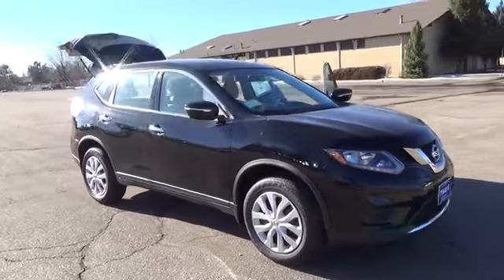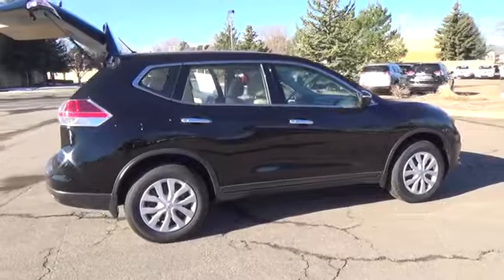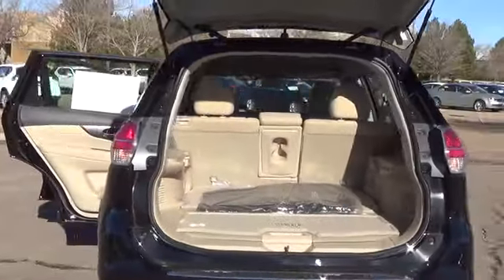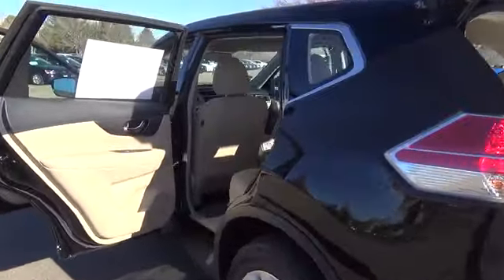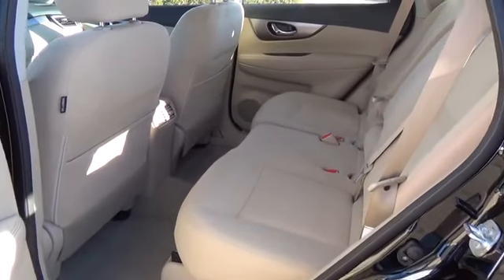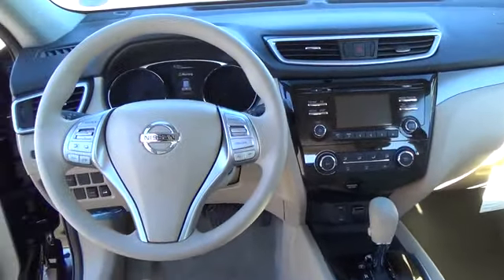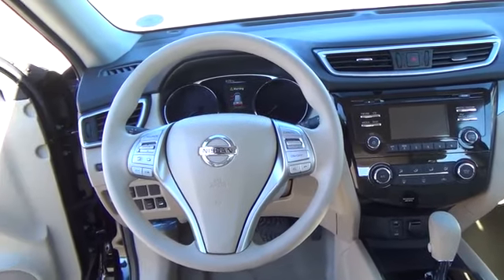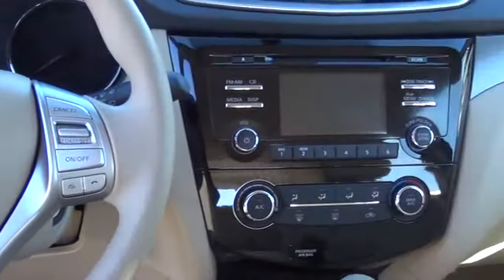2015 Nissan Rogue Aurora | Denver 151737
The Nissan Rogue S comes with a 2.5-liter 4-cylinder engine that achieves best-in-class 33 MPG (highway) and is backed by 170 horsepower and 175 lb-ft of torque.Features include:LED Daytime Running LightsEco modeRear View MonitorAdvanced Drive-Assist Display70 cu.ft Cargo Capacity & Divide-N-Hide(R) Cargo SystemTall, short, long, wide, big... whatever it is, Rogue's 70.0 cubic feet of cargo space and versatile, Class-Exclusive Divide-N-Hide(R) cargo system can handle it.With the Nissan Rogue, you'll want to take the long road home.